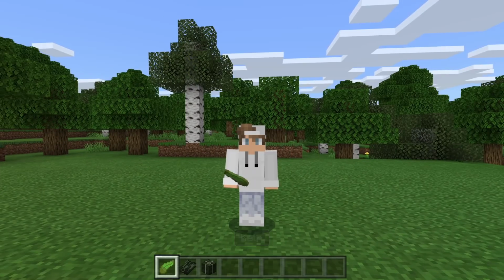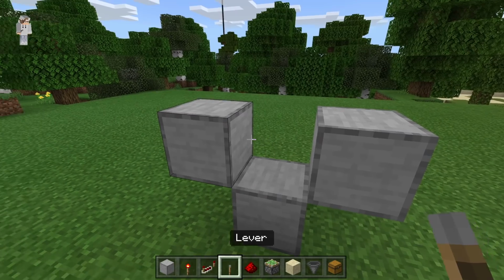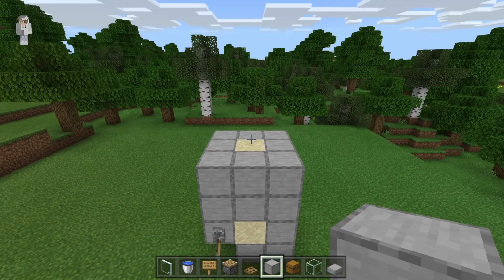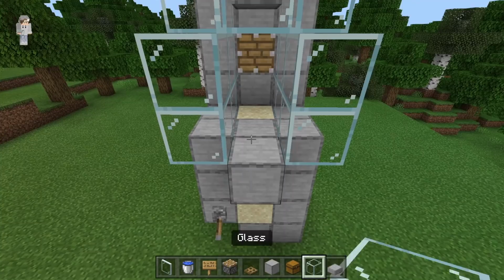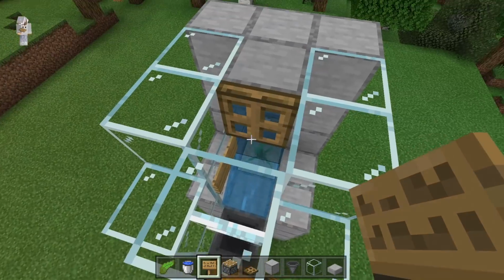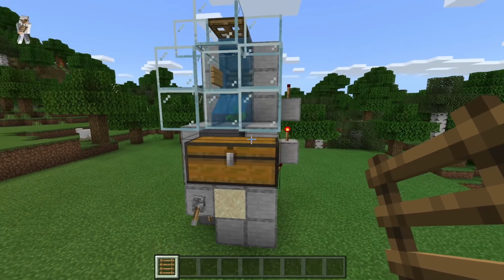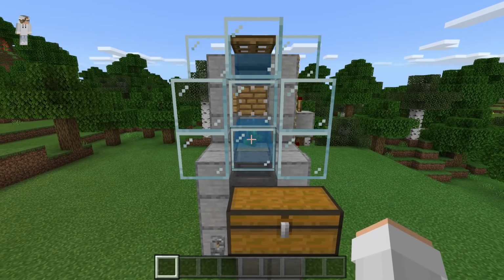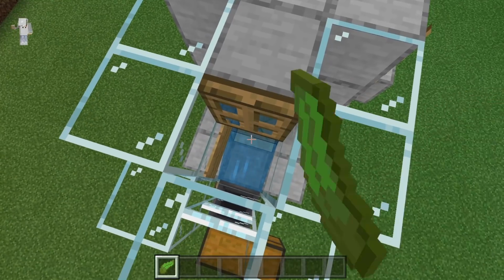SIMPLE 1.17 ZERO-TICK KELP FARM TUTORIAL in Minecraft Bedrock (MCPE/Xbox/PS4/Switch/Windows10)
This Minecraft Bedrock zero-tick kelp farm is simple and efficient. It will give you kelp every second. It works on 1.17 and on all other versions of Minecraft Bedrock whether you play on mobile, console, or PC.